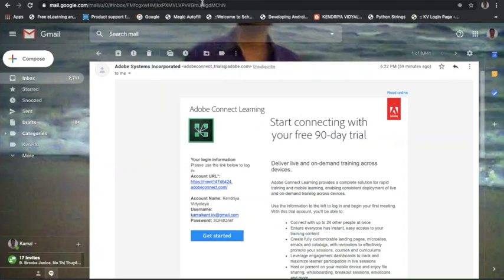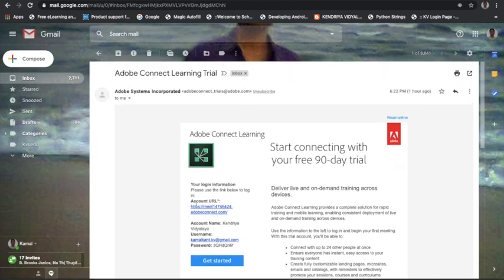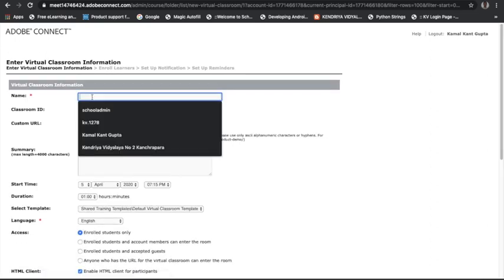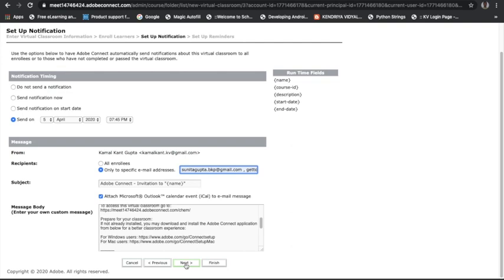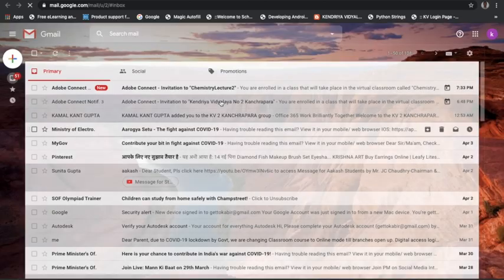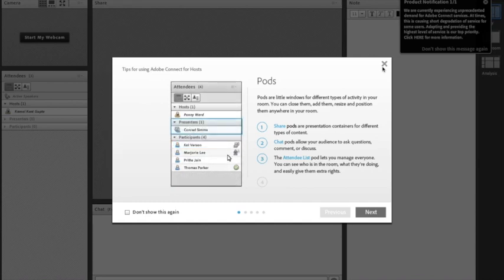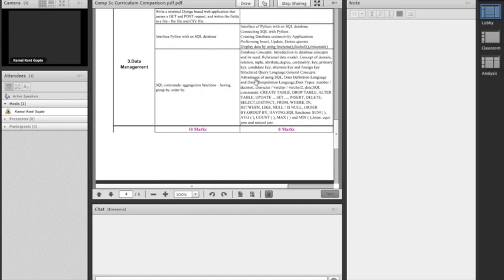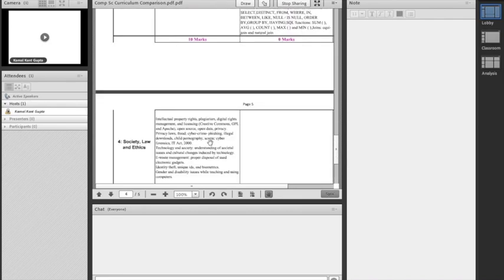Adobe Connect Tutorial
This is tutorial for Teachers to understand the usage of Adobe Connect as a Web Conferencing online live platform which they can use for Taking their classes online, without any cost ( for 90 days ).